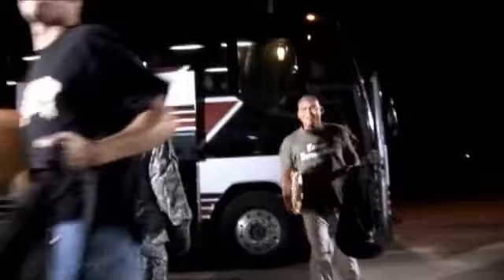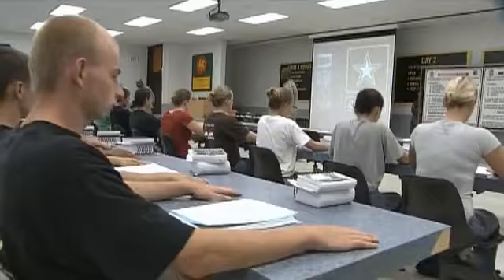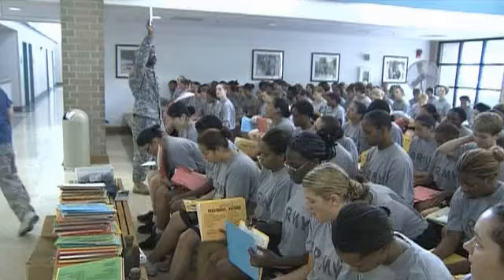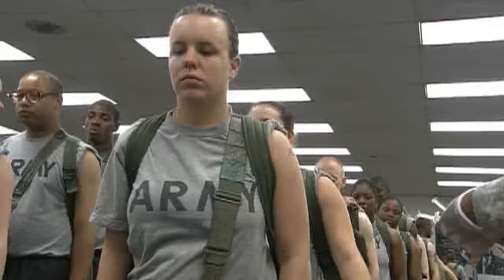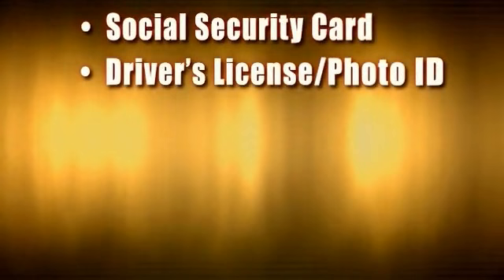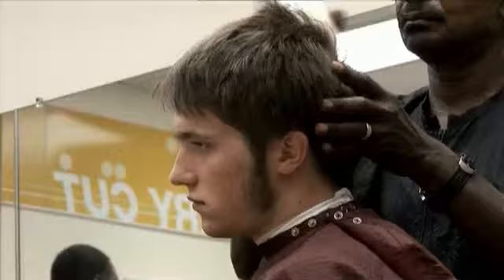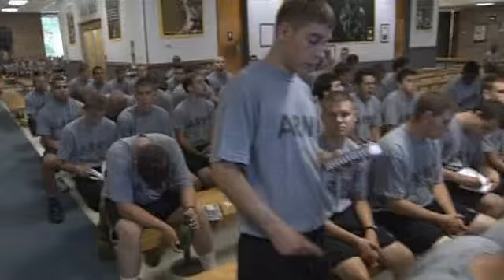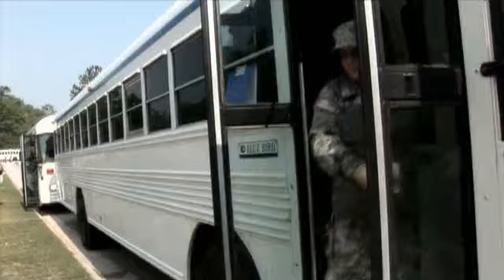U.S. Army Reception Battalion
Reception Battalion (RECBN) is the period that begins when the recruit arrives at the Army post where he or she is to undergo Basic Training. Instead of spending a full day processing each individual, the US Army likes to spread out the processing to offer each soldier plenty of waiting time each day for the one to three weeks that it can take to finish the entry processing.